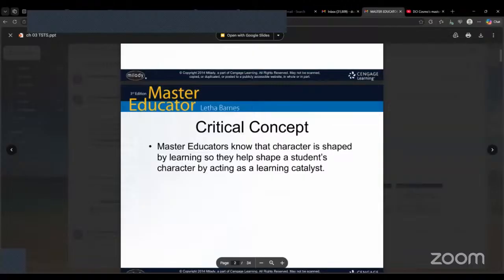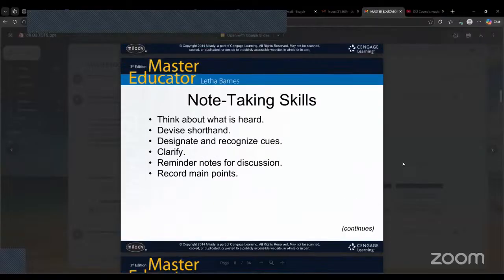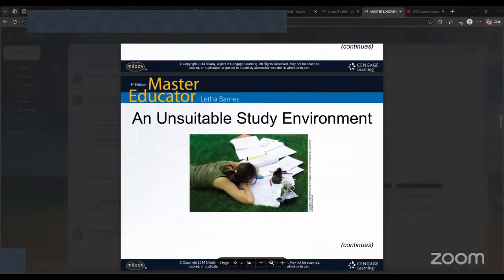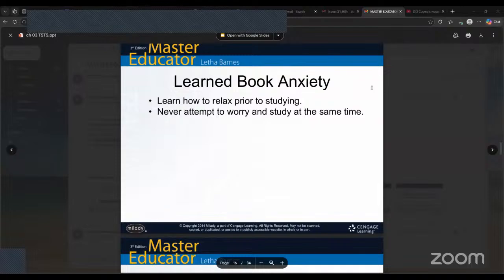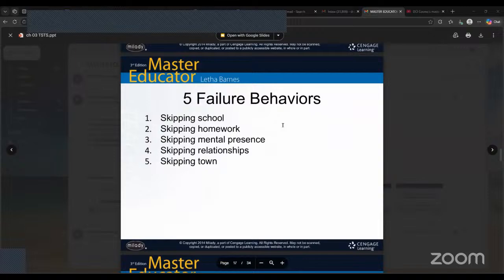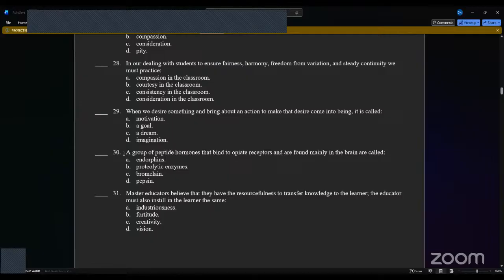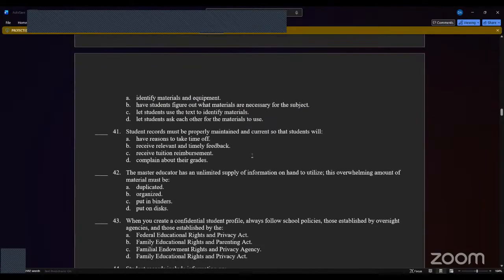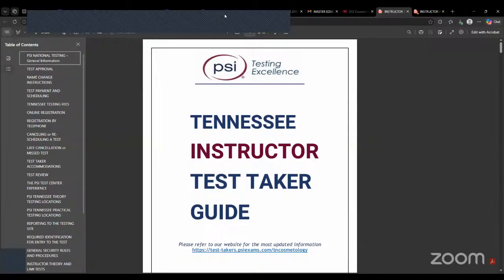DCI Cosmo's master educator part 2 and ch 3